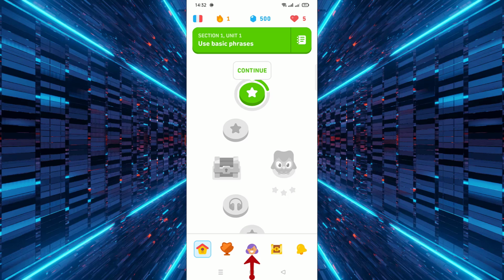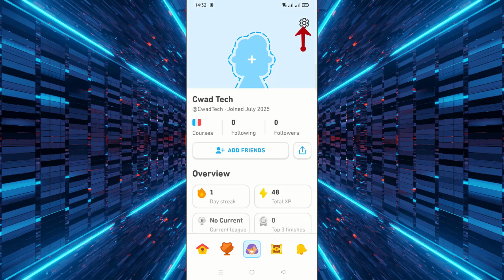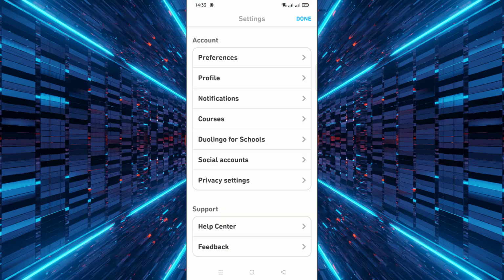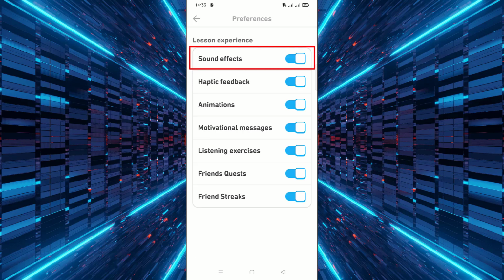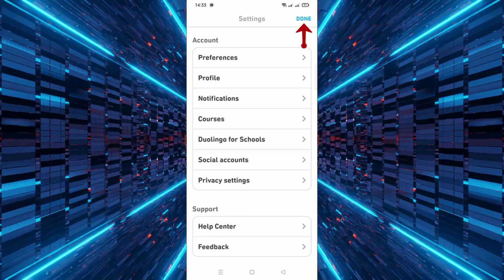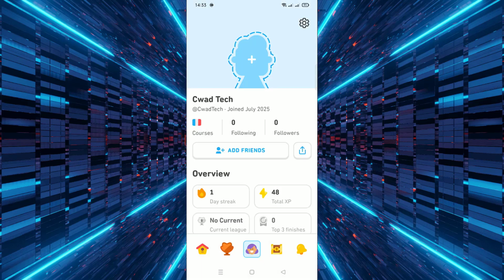How to Disable Sound Effects in Duolingo App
Learn how to disable sound effects in the Duolingo app with this quick and easy guide. 📱🔇

Whether you're using iPhone or Android, muting Duolingo’s sound effects can make your learning experience more peaceful. 🔕📚

This video shows how to access Duolingo settings, find sound preferences, and turn off annoying sound effects in seconds. ⚙️🧠

If Duolingo sound is distracting you, watch this video to enjoy a quiet Duolingo session anytime, anywhere. 🤫🌍

Perfect for students, language learners, and anyone who prefers learning without sound. 🎓💬